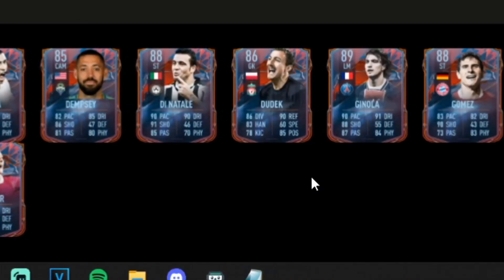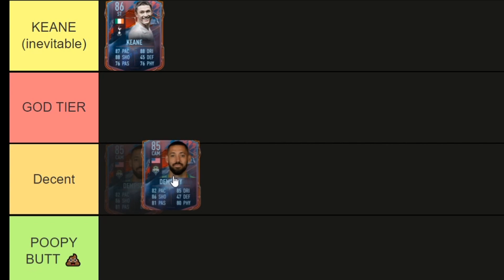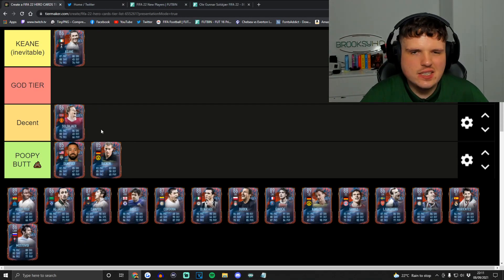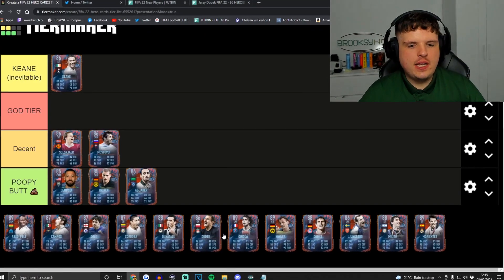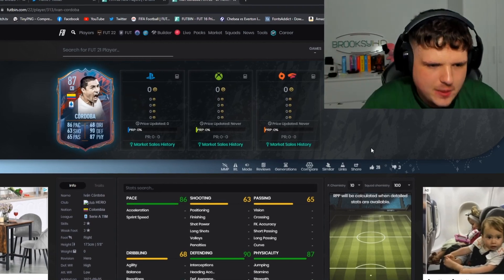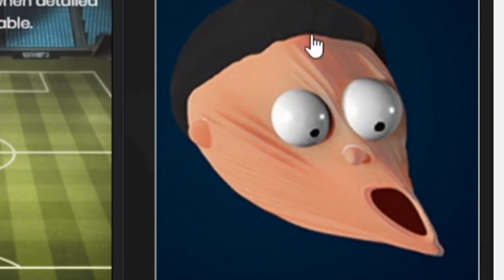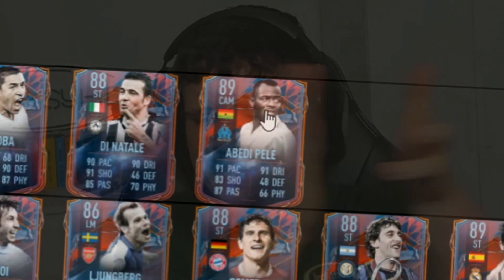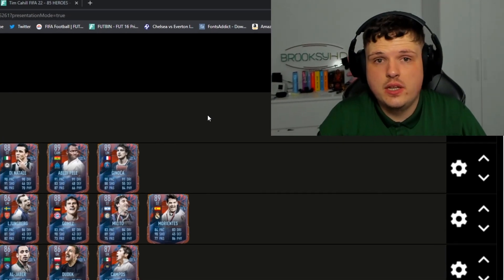Ranking every HERO on FIFA 22! | FIFA 22 Hero Card Tier List...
Today we are doing a tier list for the hero cards in fifa 22 ultimate team!